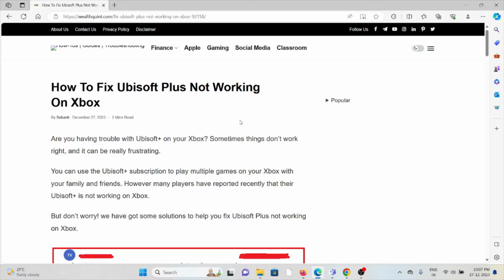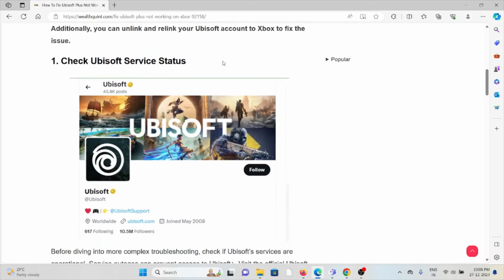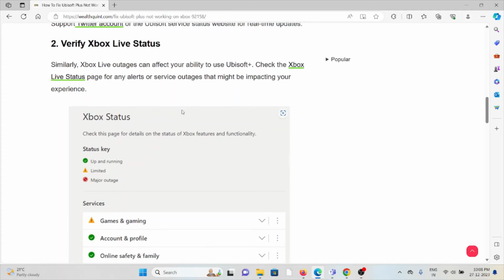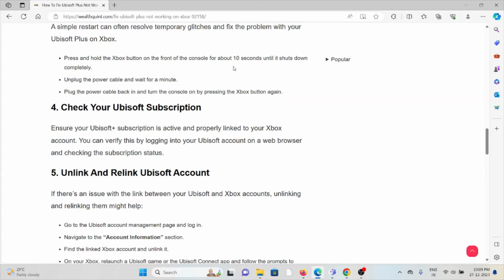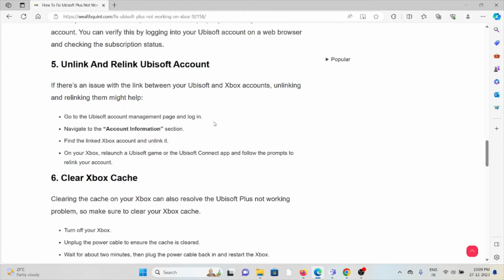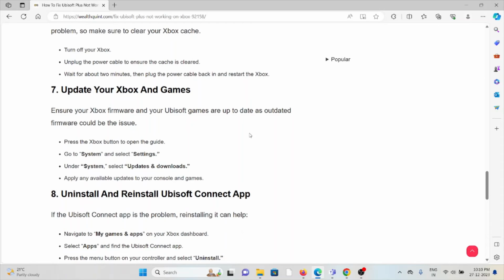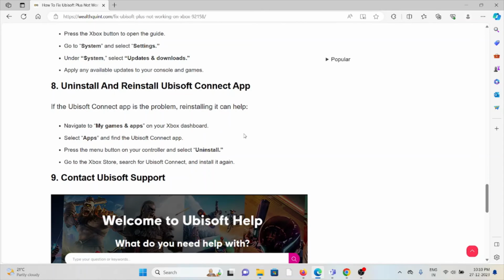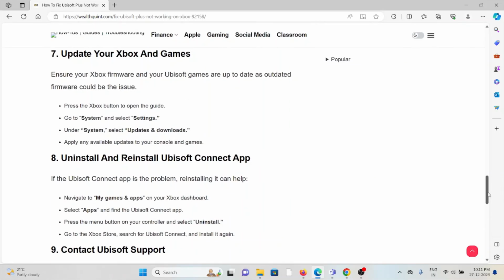How To Fix Ubisoft Plus Not Working On Xbox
Are you having trouble with Ubisoft+ on your Xbox? Sometimes things don’t work right, and it can be really frustrating.You can use the Ubisoft+ subscription to play multiple games on your Xbox with your family and friends. However many players have reported recently that their Ubisoft+ is not working on Xbox.But don’t worry! we have got some solutions to help you fix Ubisoft Plus not working on Xbox

0:00 Introduction
0:32 Solution 1:Check Ubisoft Service Status
0:55 Solution 2:Verify Xbox Live Status
1:09 Solution 3:Restart Your Xbox Console
1:32 Solution 4:Check Your Ubisoft Subscription
1:50 Solution 5:Unlink And Relink Ubisoft Account
2:19 Solution 6:Clear Xbox Cache
2:31 Solution 7:Update Your Xbox And Games
2:56 Solution 8:Uninstall And Reinstall Ubisoft Connect App
3:17 Solution 9:Contact Ubisoft Support